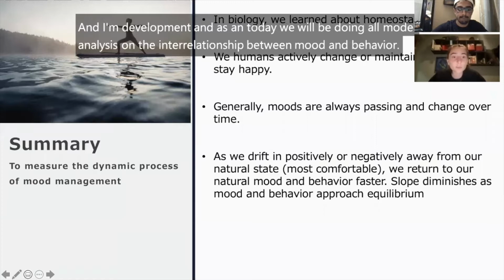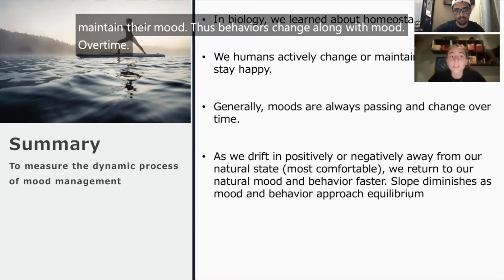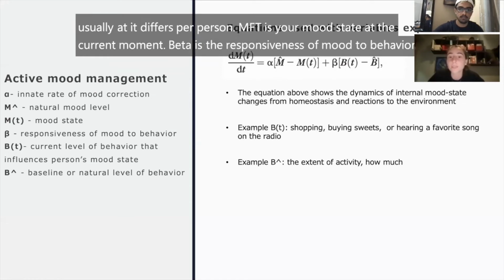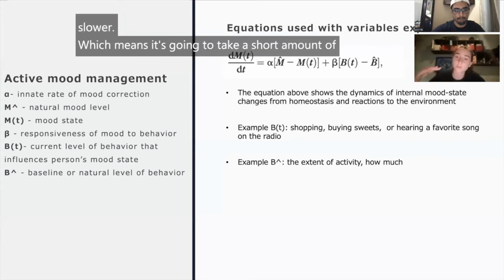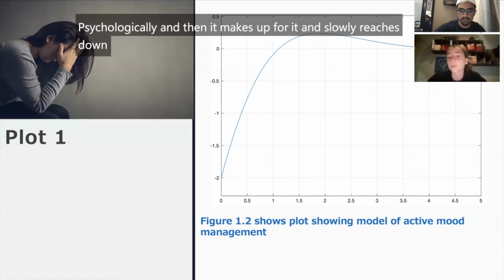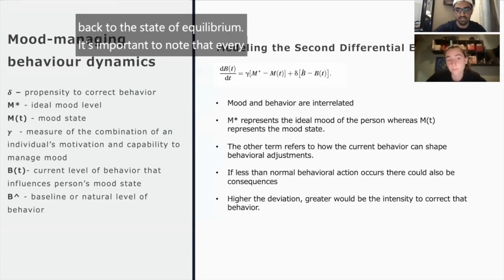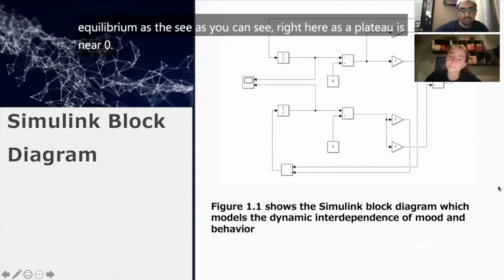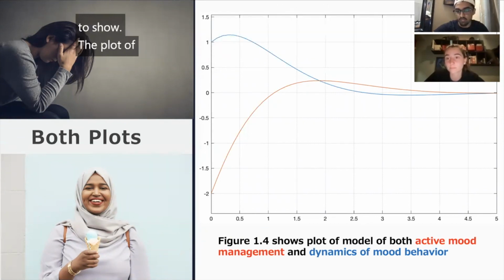Sachin Maharaj and Daniella Menendez, The Interrelationship Between Mood and Behavior using Simulink